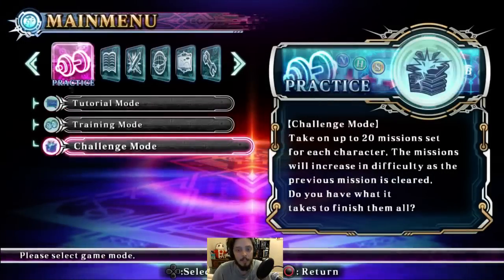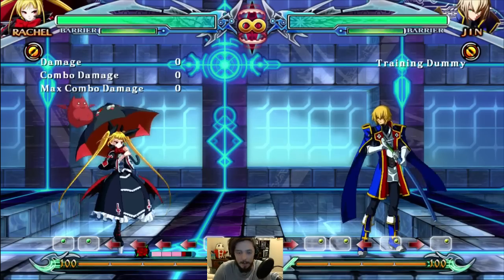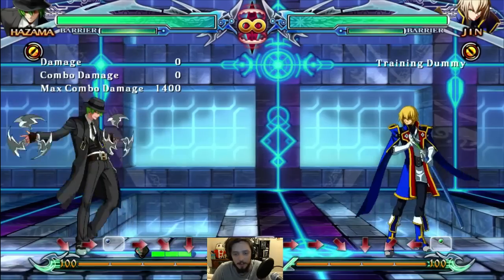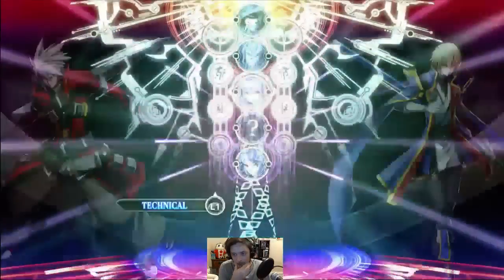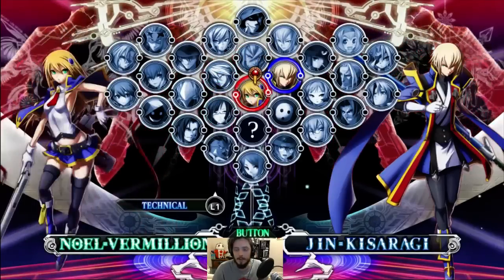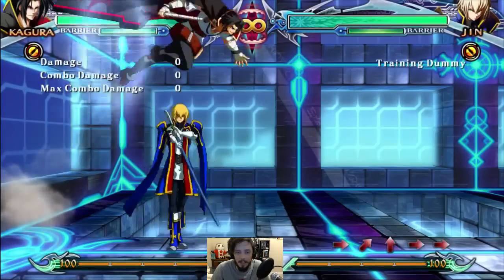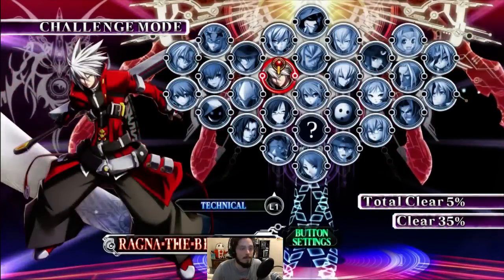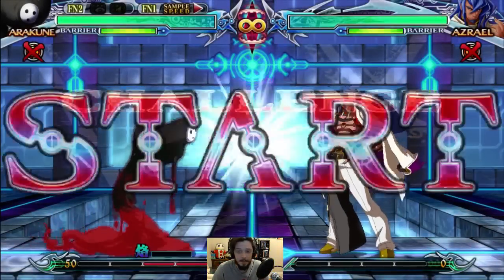Showcasing Some BlazBlue Characters and Why This Game Rocks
Just explaining the Drive system and why BB rocks.